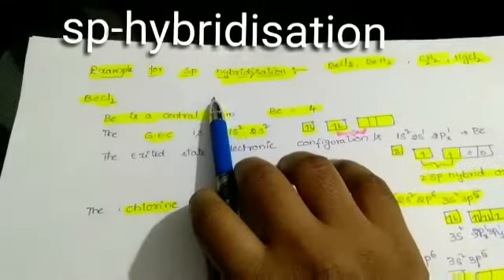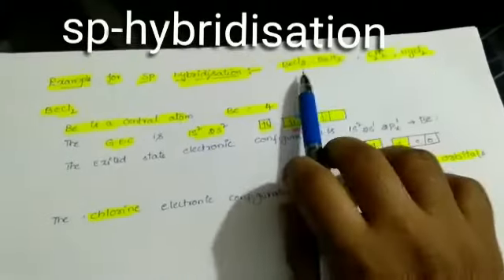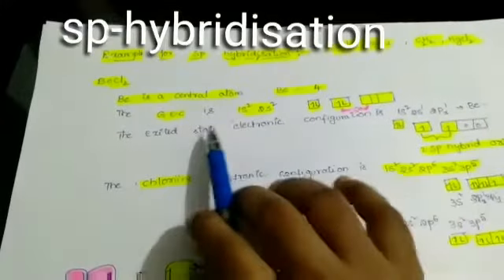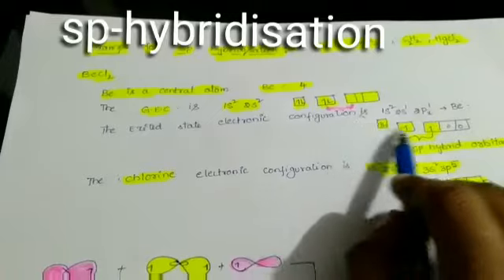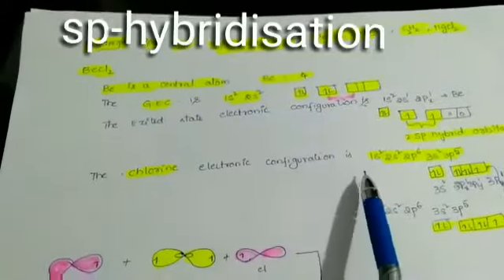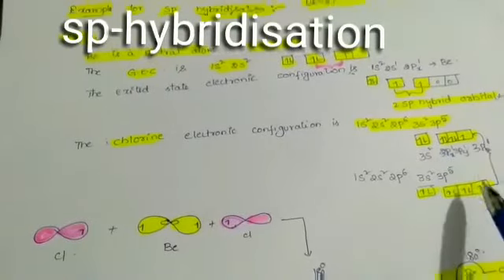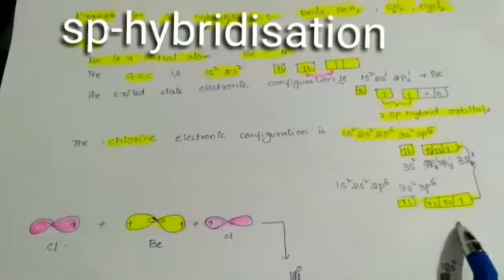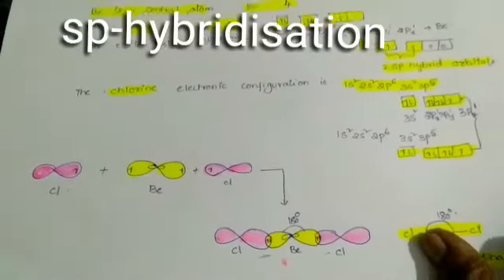grade11 SP hybridization with example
In SP hybridization intermixing of 1S orbital 1p orbital belonging to the same shell of central atom to family two SP hybrid orbitals is known as SP hybridization. beryllium chloride ,beryllium hydride, acetylene, mercuric chloride undergoes SP hybridization .in beryllium chloride  beryllium is a central atom  the atomic number of beryllium is 4  the ground state electronic configuration is 1s2,2s2. In the excited state the oneelectron jumps from 2s orbital to2p orbital. It shows SP hybridization the surrounding items like chlorine atom each chlorine atom containing one unpaired electron in the outermost shell the Porbital Sandhya chlorine atom and the SP hybrid orbital of beryllium carrying two electrons they undergo overlapping to form Cl-Be-Cl Bond .the bond angle is 180 degrees and two Sigma bonds are formed. this is the shown in the video